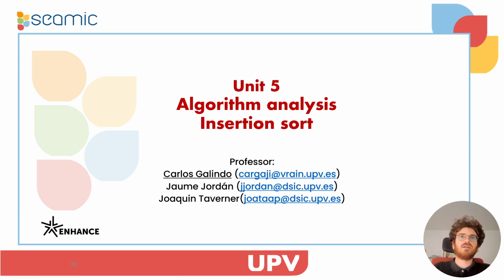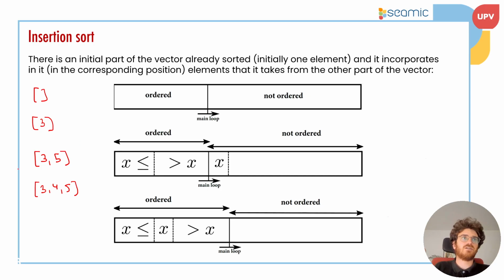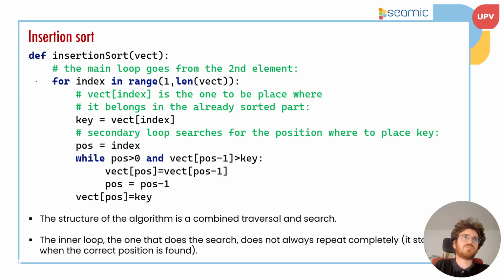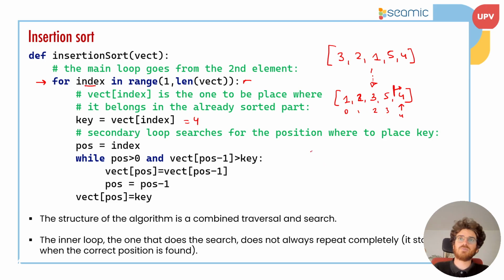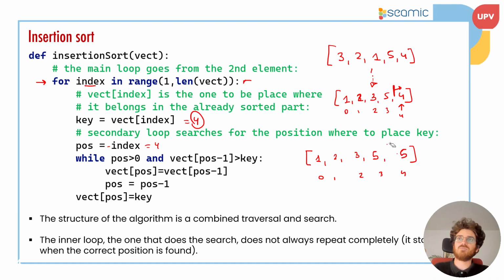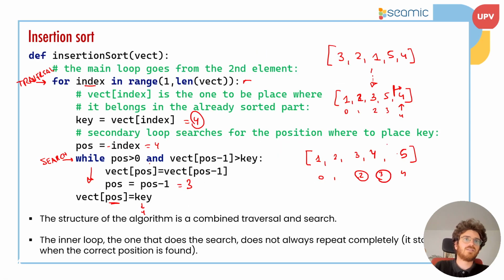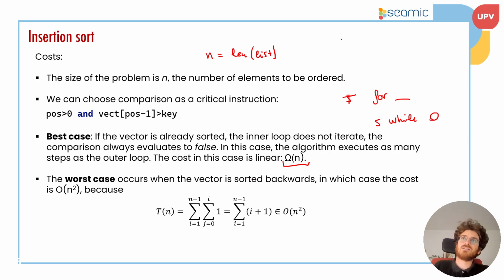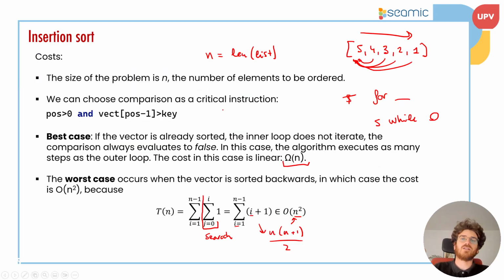Iterative Algorithm Analysis: insertion sort | 30/34 | UPV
Título: Iterative Algorithm Analysis: insertion sort

Descripción: Insertion Sort is a simple iterative sorting algorithm that simulates adding elements to a vector, comparing and moving them to their correct positions. The algorithm works by iterating through the unsorted portion of the vector, picking an element, and searching for its correct position in the sorted portion. This process involves a traversal loop and a search loop, which combine to sort the vector.

The implementation of Insertion Sort in Python is demonstrated, showing how the algorithm iterates through the vector, picks an index, and searches for the correct position using a secondary loop. The video explains the step-by-step process, highlighting how the algorithm combines both traversal and search operations.

The complexity of Insertion Sort is discussed, with the best-case scenario being linear when the list is already sorted. However, in the worst-case scenario, where the list is sorted in reverse order, the algorithm performs on the order of n squared operations.